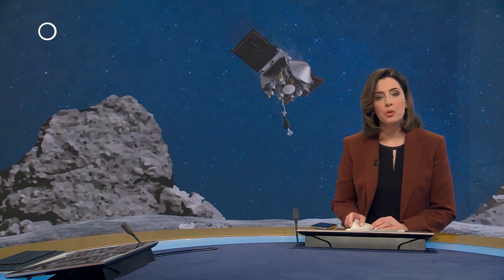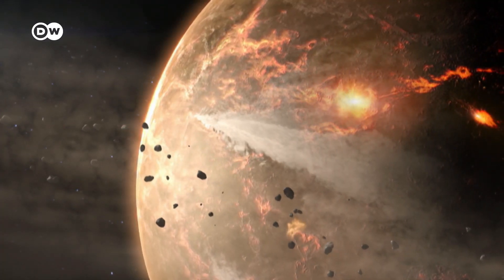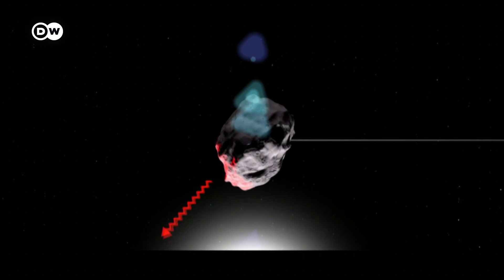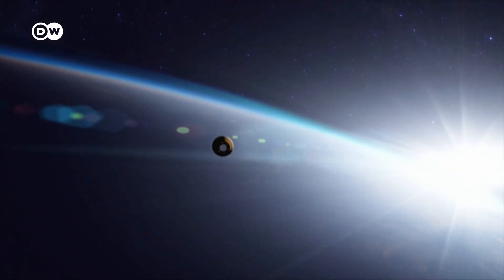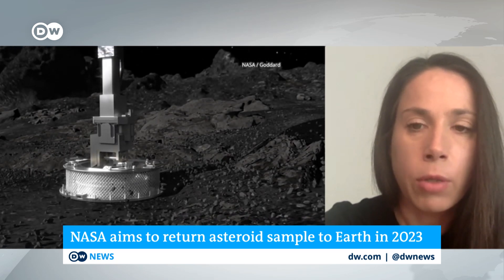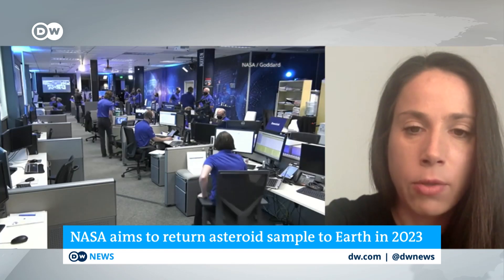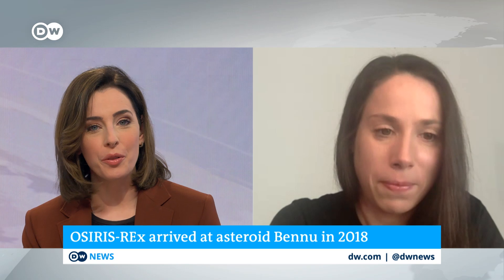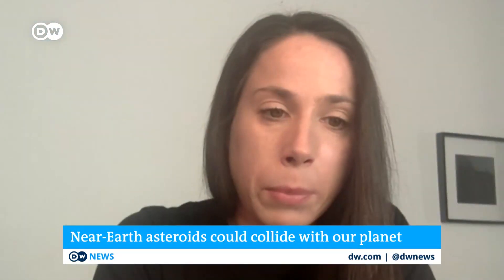NASA probe begins journey to earth after collecting asteroid samples | DW News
A NASA asteroid probe is due to begin its return to Earth today. The space agency says it will take around 2 and a half years for the OSIRIS-REX to make it back home. It's carrying a precious 1 kilogram cargo of matter vacuumed from the asteroid Bennu's surface. Scientists hope the cosmic rubble with providing more clues about how life began here on Earth.
The asteroid named Bennu gives researchers a window into the past. It is about 500 meters wide and is composed of the same material that shaped our planet Earth. And that's what makes Bennu such a great find. Every six years its orbital path brings it close to Earth.